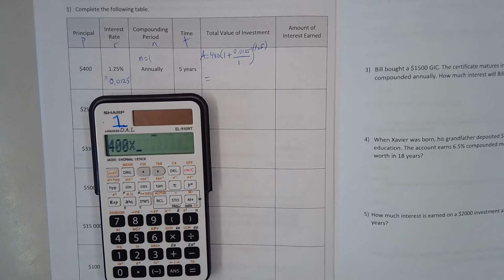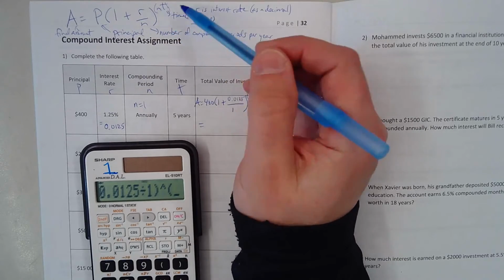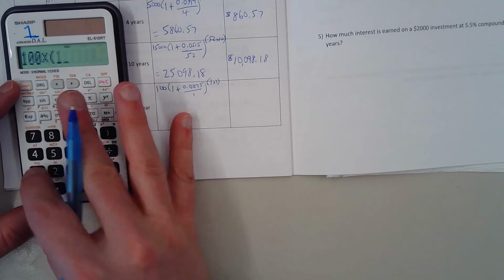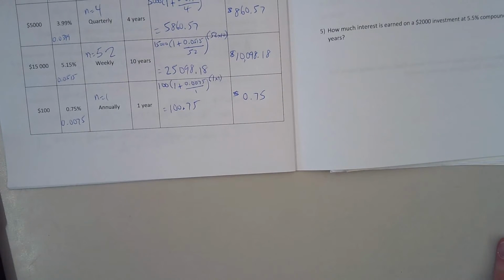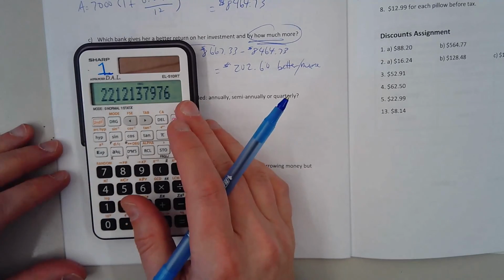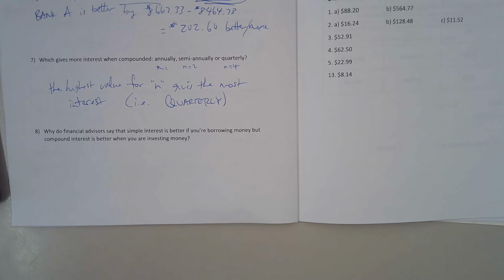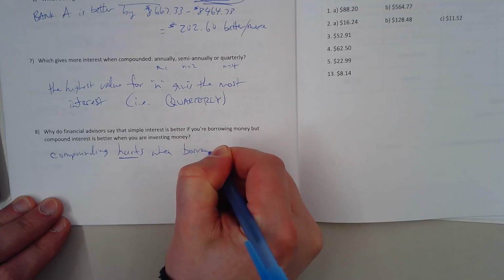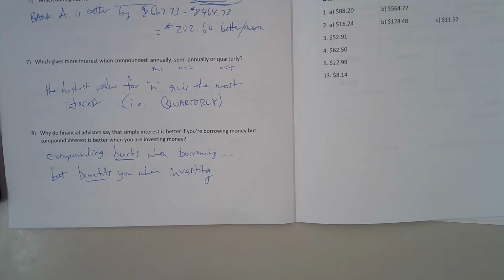Unit2: pages 32-34